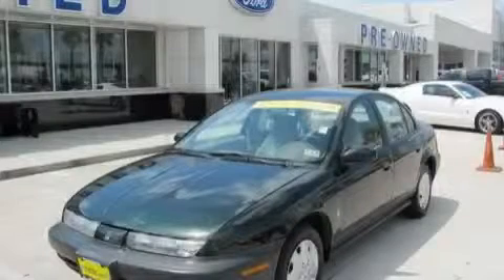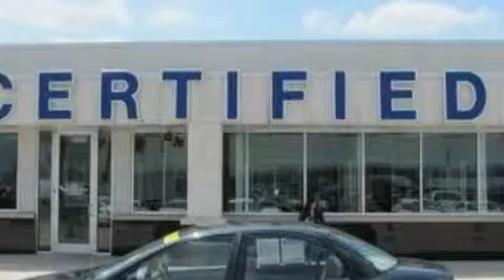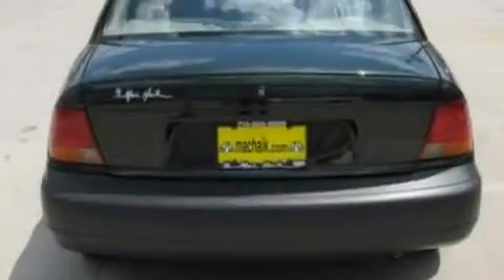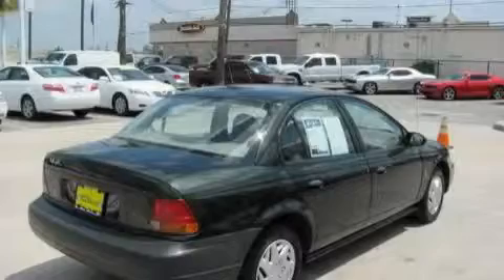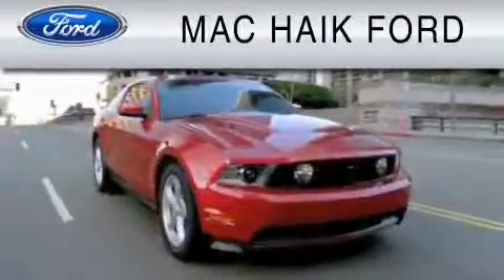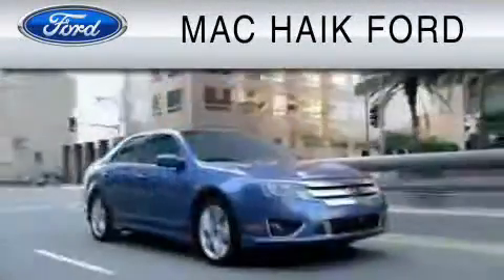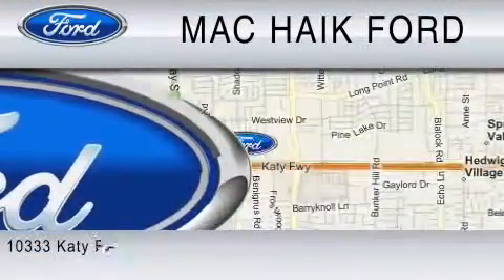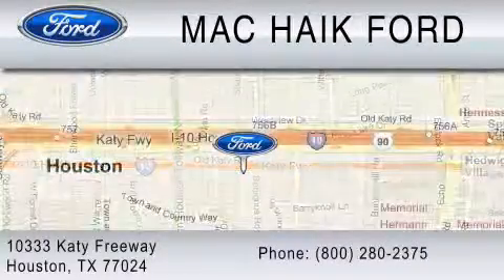1999 SATURN SL1 Cypress TX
We are proud to present this 1999 SATURN SL1.

 Year: 1999
 Make: SATURN
 Model: SL1
 Engine: 1.9L I4
 Trans.: MANUAL 5SPD

 Miles: 161,157

 1999 SATURN SL1 Houston  TX